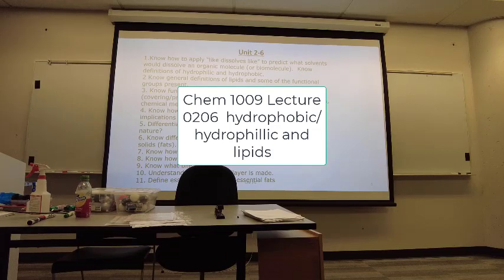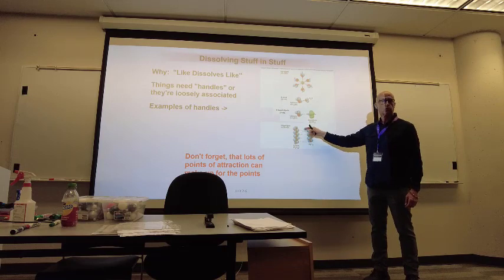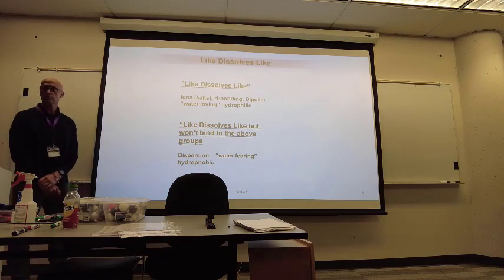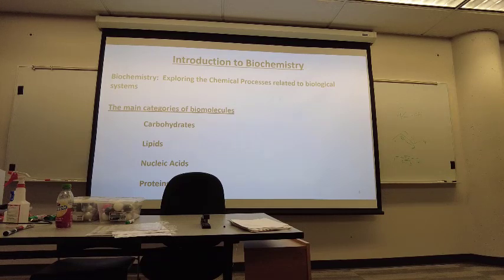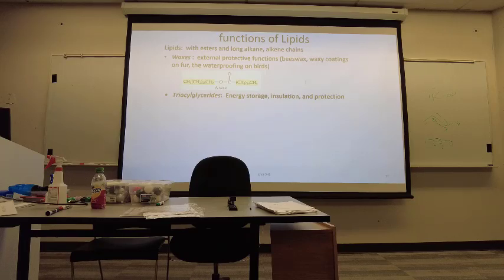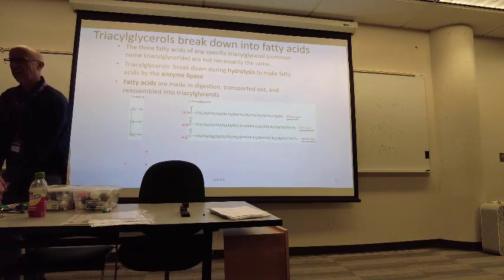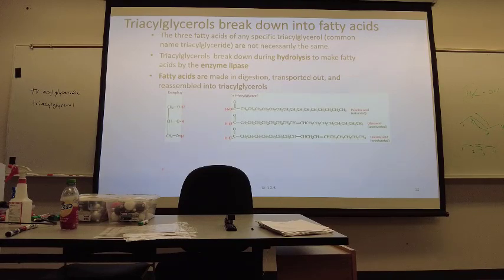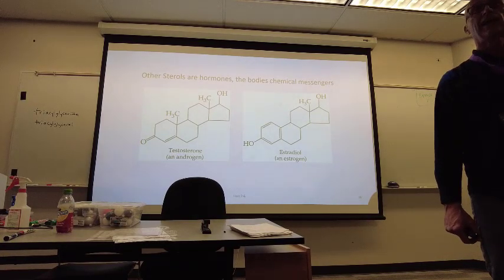Che 1009 lecture 0206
Che 1009 a GOB class for Dental Hygiene.  This lecture, 0206, introduces biochemistry, talks about hydrophobic and hydrophilic interactions and Discusses the Lipid group